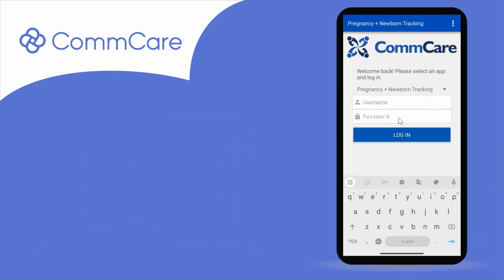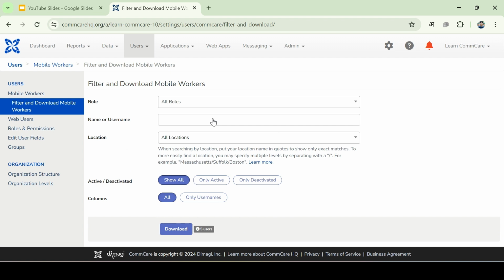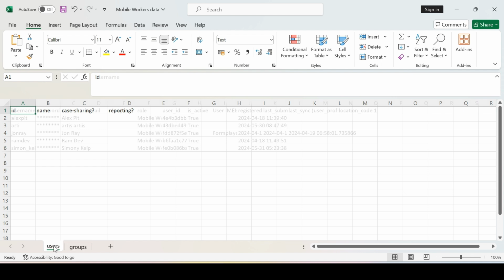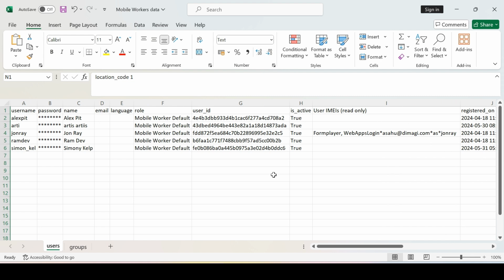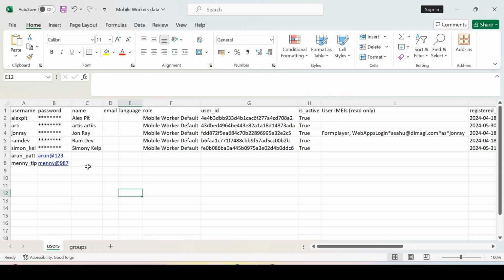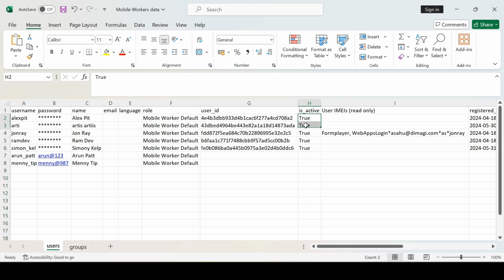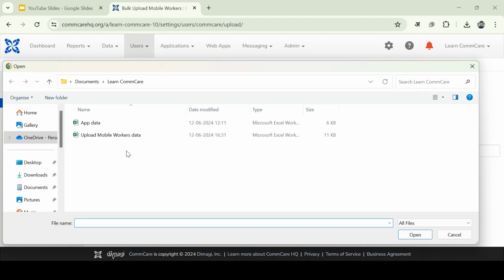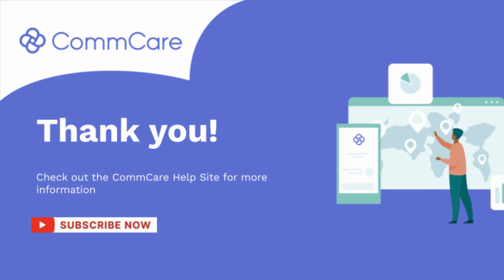How to Bulk Upload Mobile Workers in CommCare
Learn how to efficiently create multiple Mobile Workers in CommCare using the Bulk Upload feature. This tutorial walks you through downloading the template file, filling in user details, and uploading the completed file to quickly set up your mobile workforce. Perfect for streamlining data collector and field staff management. Visit the CommCare Help Site for more information.